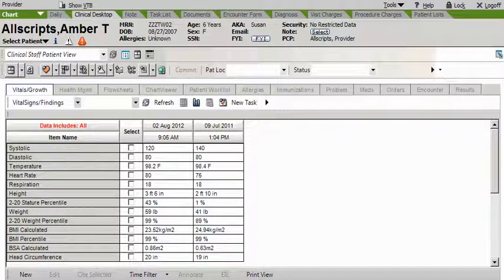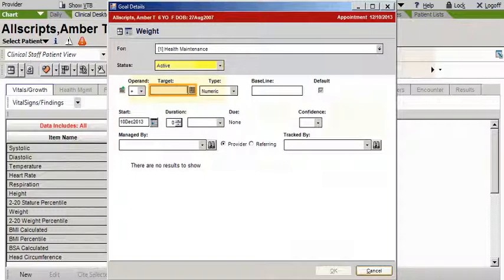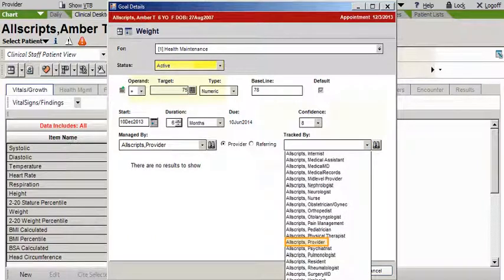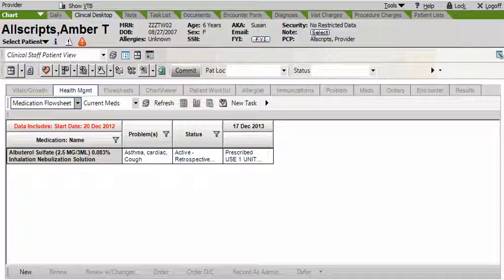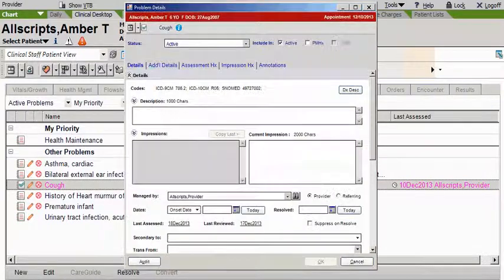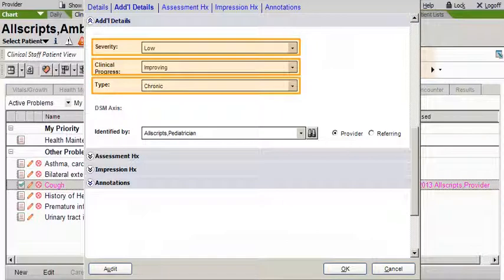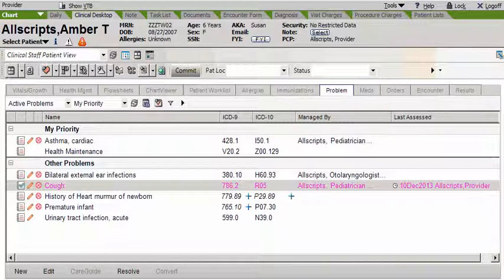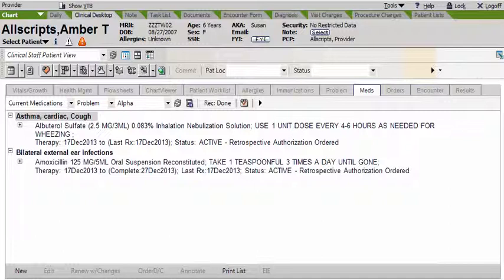11.4.1 AEHR Upgrade Clinical Desktop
Review 11.4.1 upgrade in the Clinical Desktop of AEHR